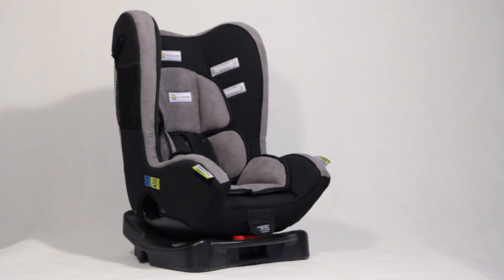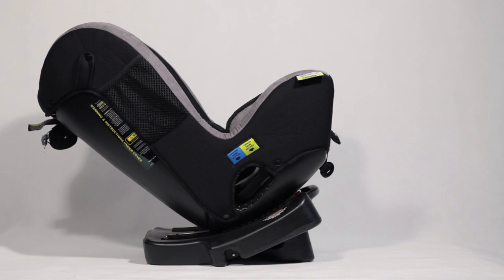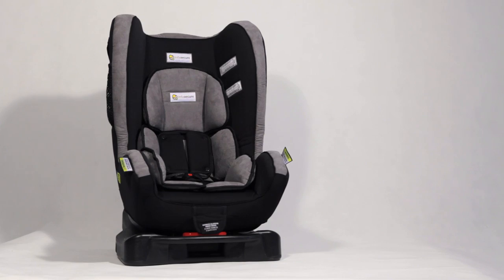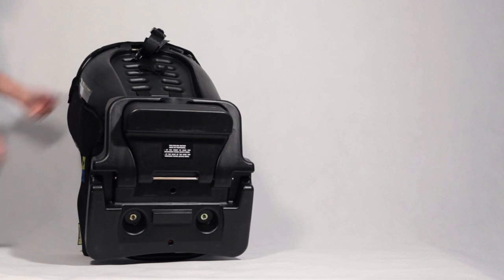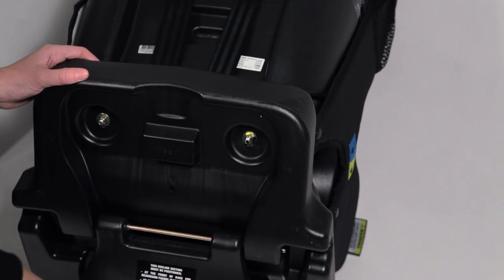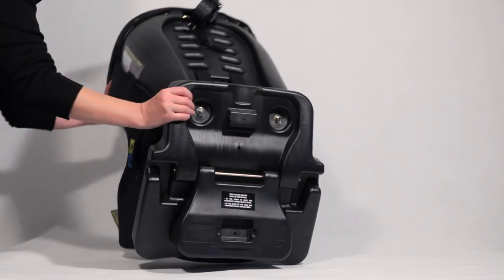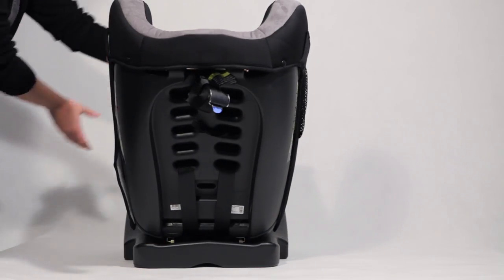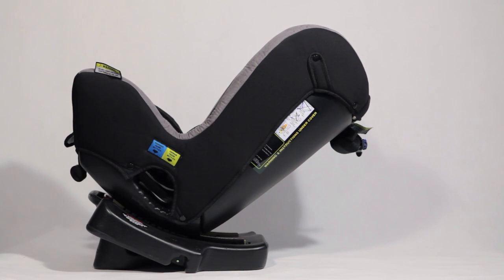QuickTip: Using the Swing Base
InfaSecure convertible carseats feature a unique swing base used to increase the level of recline. This QuickTip shows you how to correctly set it for rearward facing mode!